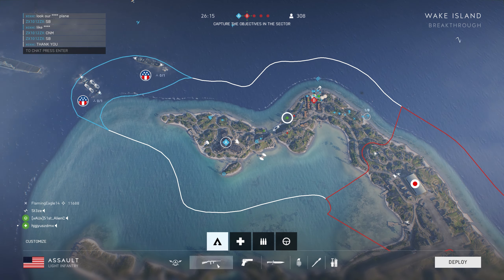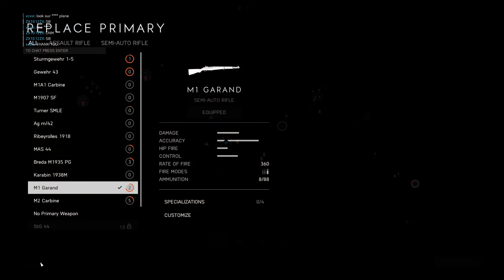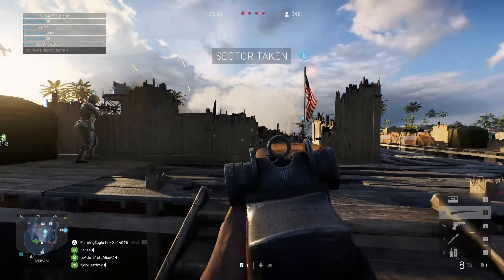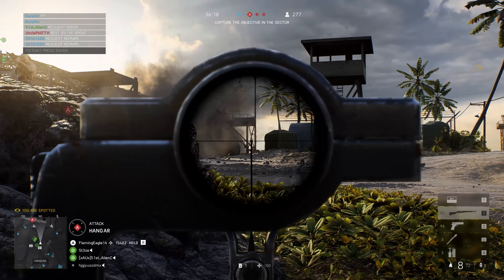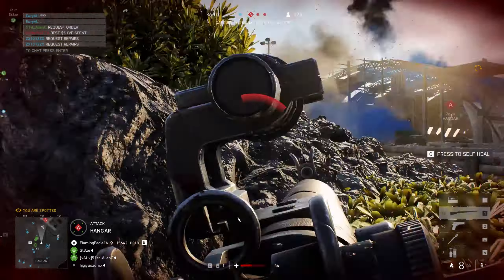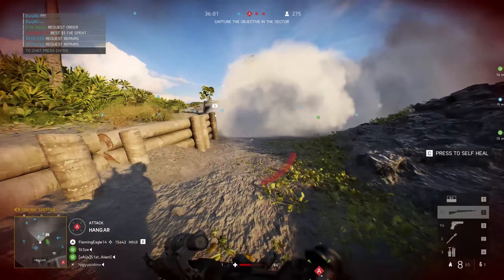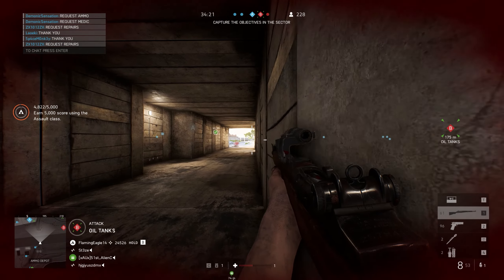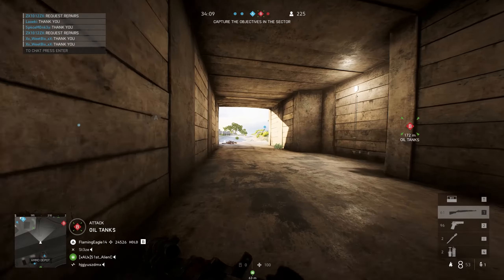Battlefield 5 has absolutely BLOWN me away!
I CANNOT get over how good this 6 year old game is. Why have I been sleeping on it?